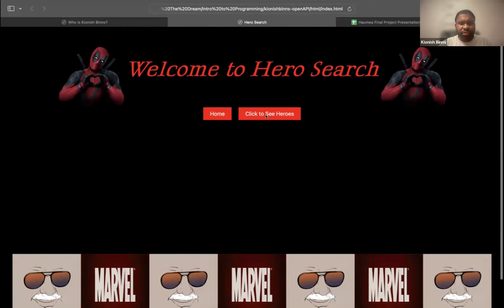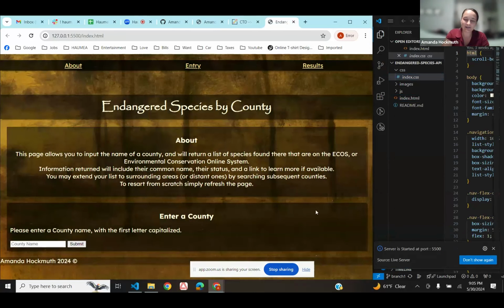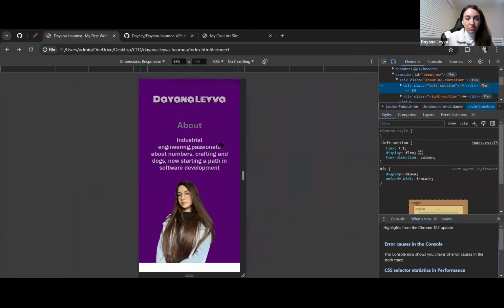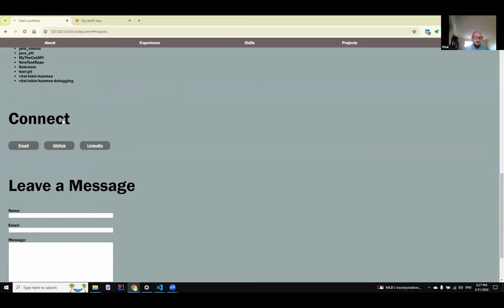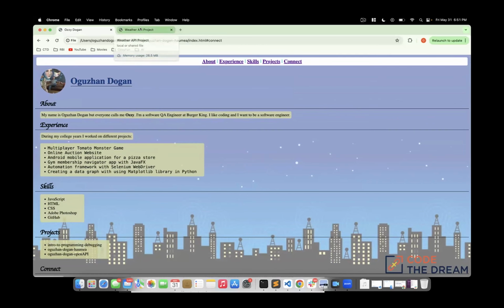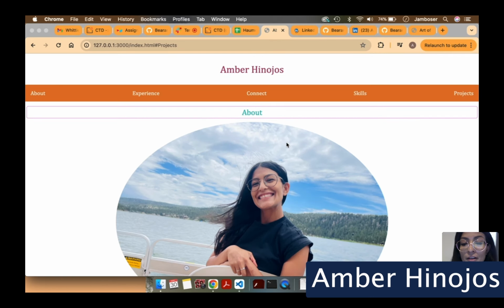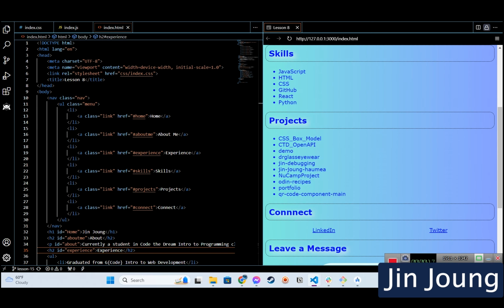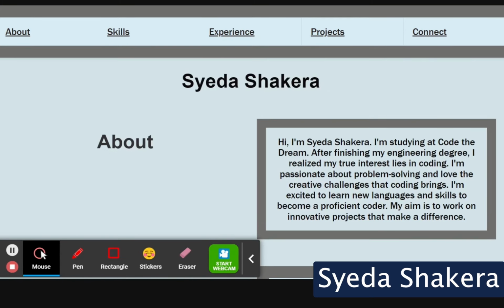Haumea Intro to Programming Final Project Presentations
00:00:00 Greeting
00:00:44 Kionish Binns
00:08:02 Jachin Antalan
00:12:54 Sarah Dapkiewicz
00:20:20 Nequil Taborn
00:23:54 Amanda Hockmuth
00:28:35 Simon Kudus
00:34:36 Elizabeth Chiang
00:40:22 Desiree McClain
00:45:26 Selam Mebrahtu
00:49:03 Dayana Laura Leyva Salazar
00:52:27 Uma Maheswari Sekar
00:57:29 Olesia Mironenko
01:02:17 Anna Bazileeva
01:06:08 Yuliya Drits
01:14:39 Vital Lukin
01:19:03 Nayeli Nazarit
01:22:58 Arin Williams
01:28:40 Vera Fesianava
01:35:36 Yulia Tran
01:39:01 Oguzhan Dogan
01:42:30 Seung Kim
01:46:40 Mohammed Ahmed
01:49:40 Stephanie Tijong
01:57:12 Adryan Corcione
02:00:54 Altana Narmaeva
02:03:15 Amber Hinojos
02:07:01 Brandon Warren
02:25:18 Gayane Galustyan
02:29:26 Jin Joung
02:32:30 Maede Gholipour Nozari
02:37:51 Mariia Kirkpatrick
02:42:02 Melisse Zeigler
02:45:50 Mourad Fam
02:48:21 Nicole Jordan
02:51:33 Syeda Shakera
02:55:13 Thanh Phan